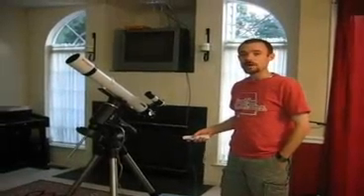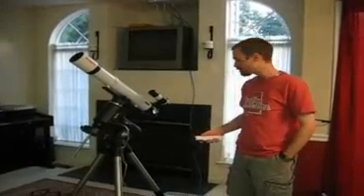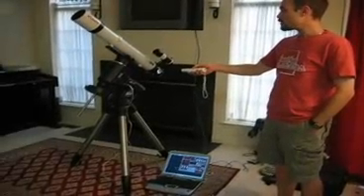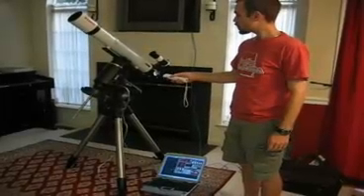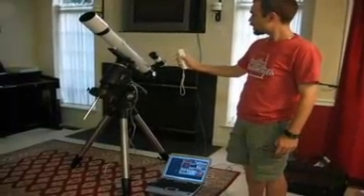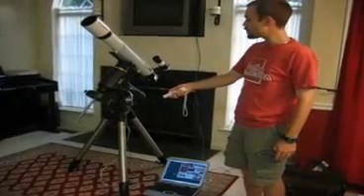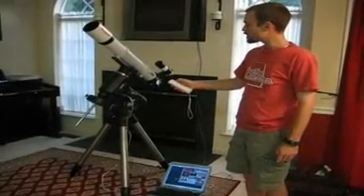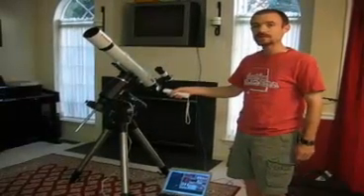Wii telescope control.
Making a Wiimote control an Orion Atlas EQ-G (Also known as Eq6) mount.
I used GlovePIE, BlueSoleil, and PPJoy to make this work.